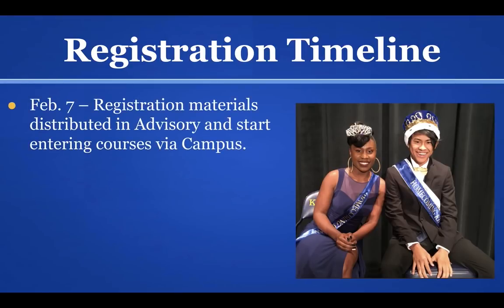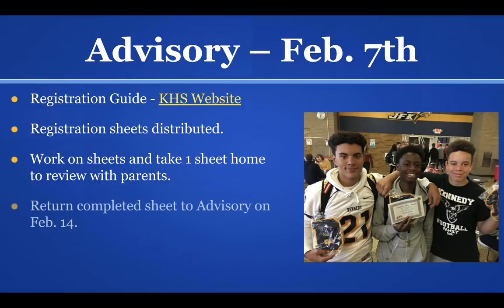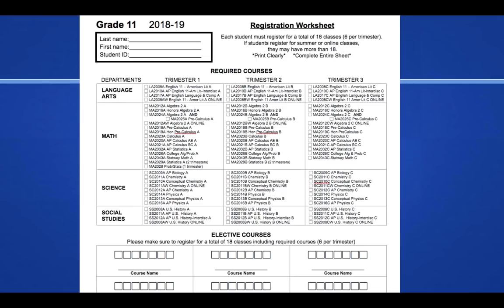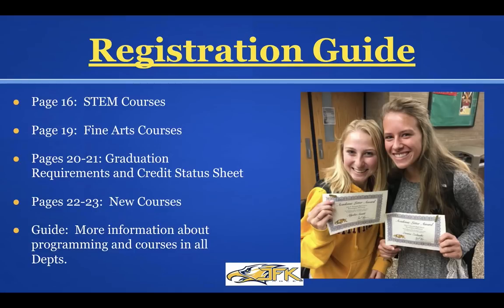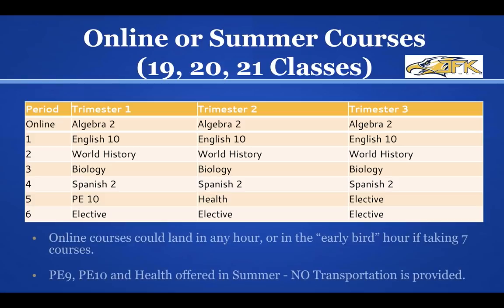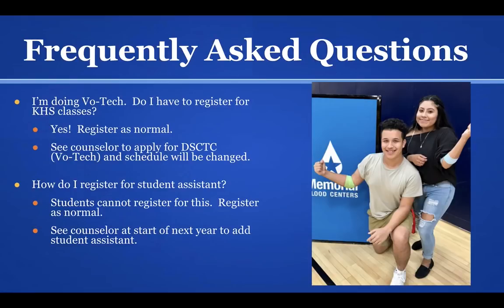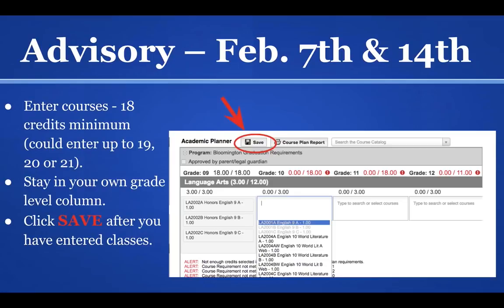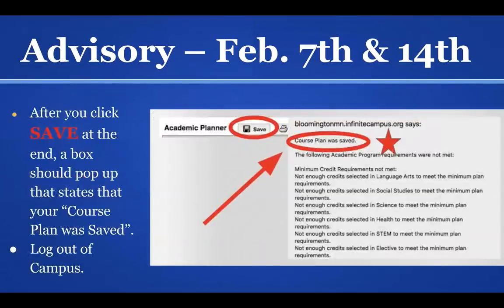Registration Video Feb2018